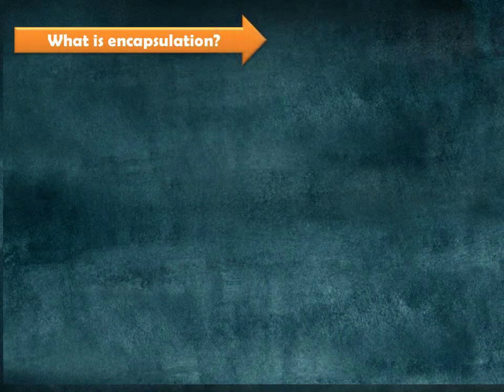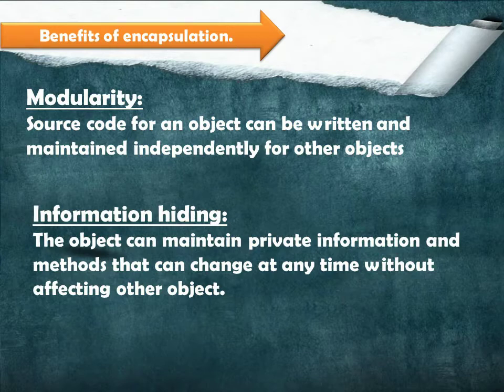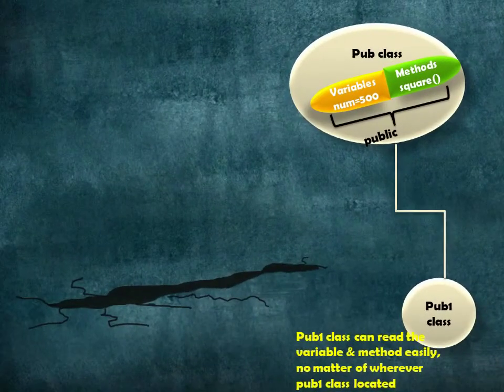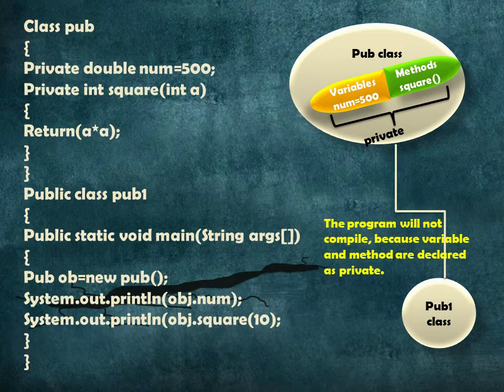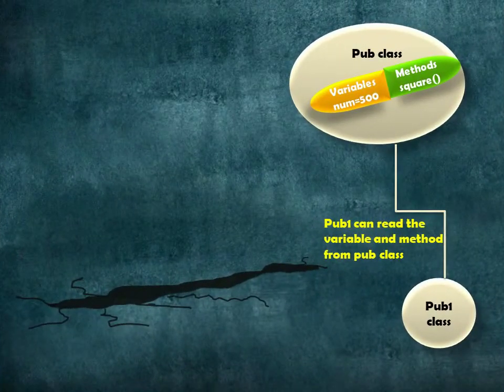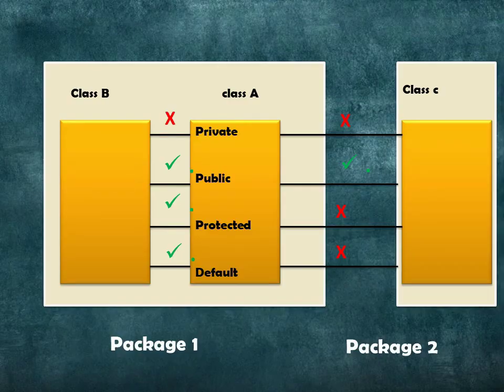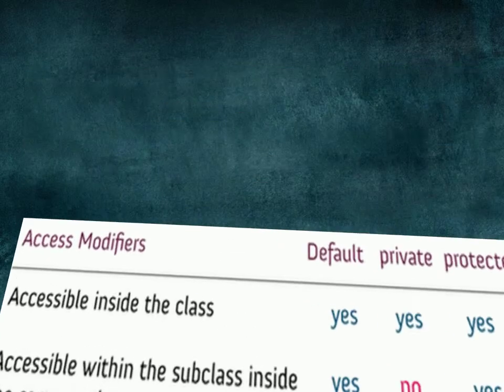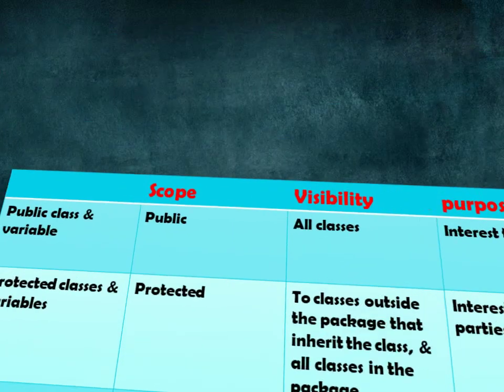ICSE board class 10,computer- Encapsulation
Sivashankari Rajan